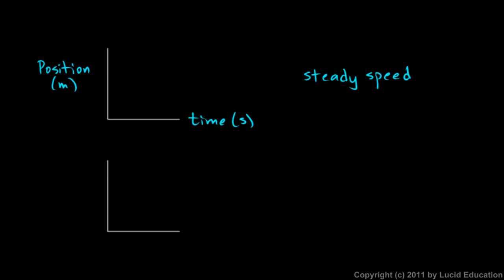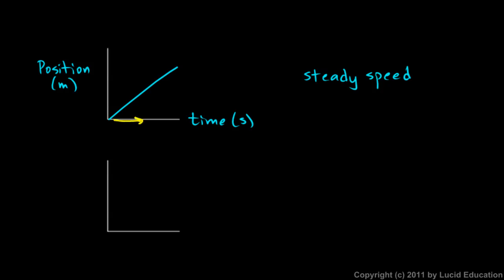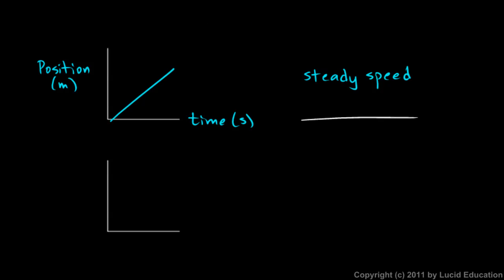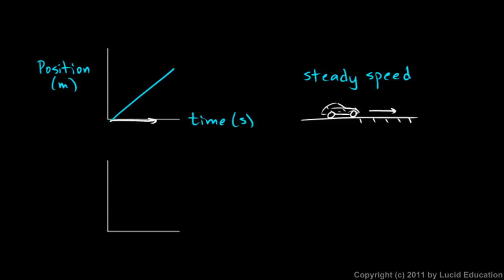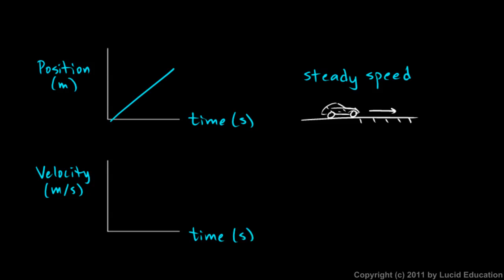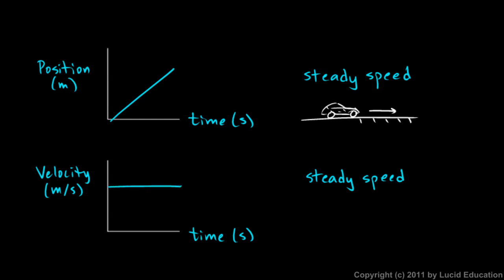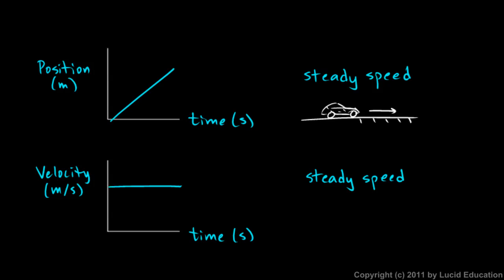Physical Science 1.8g - Graphs - Constant Velocity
Position and Velocity graphs for the particular case of constant velocity.